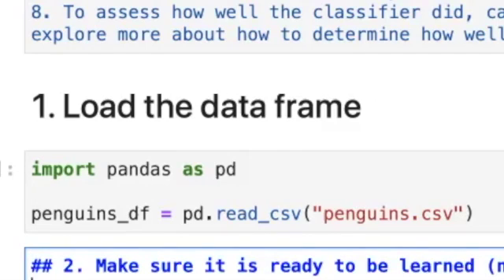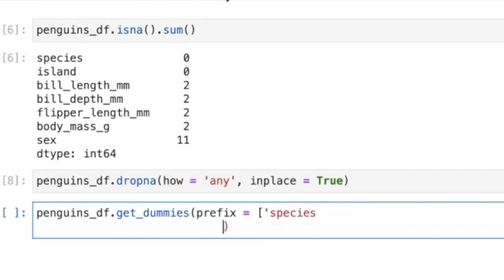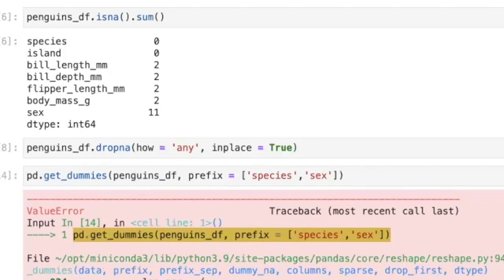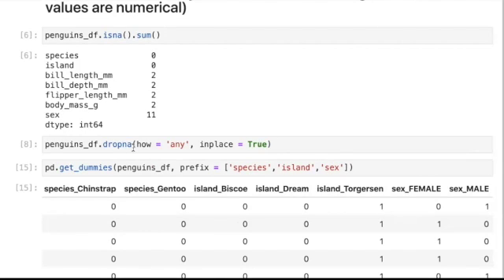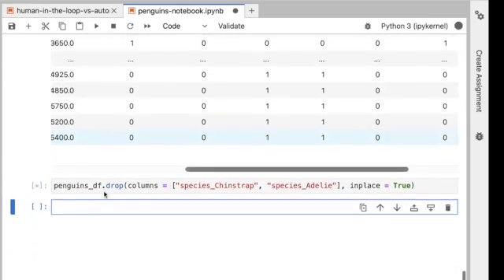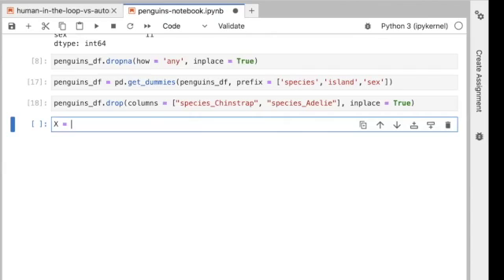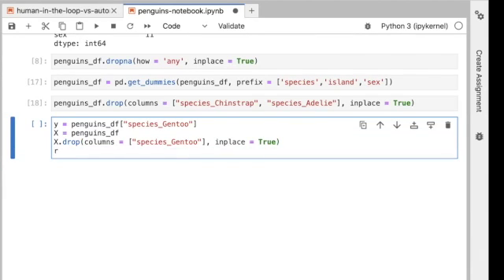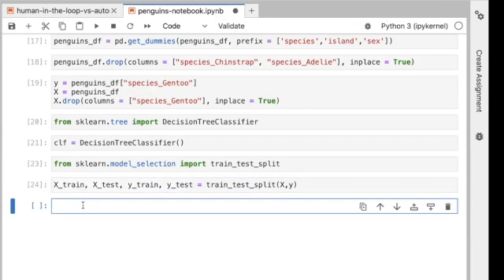Machine Learning. Basic Process for Building a Classifier on a Data Set.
This is the basic process for building a classifier model on a data set. In this case we are using a DecisionTreeClassifier, but the process will be the same regardless of which classifier type we are using.